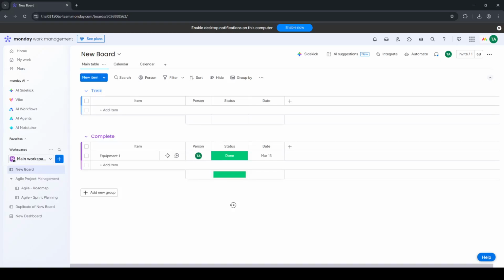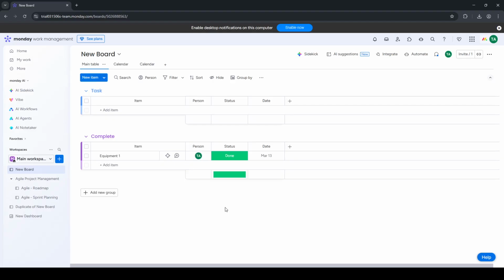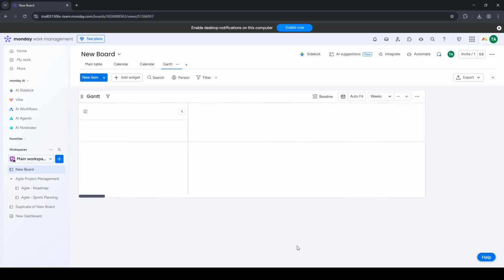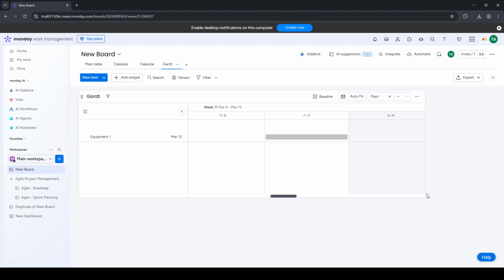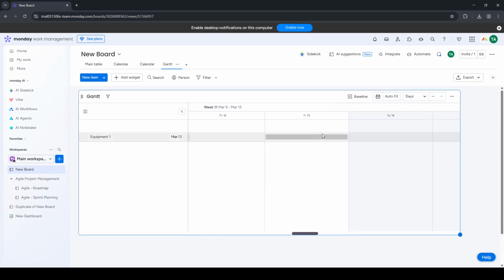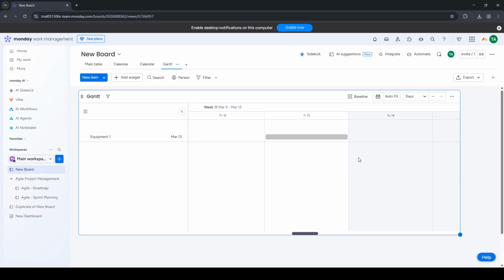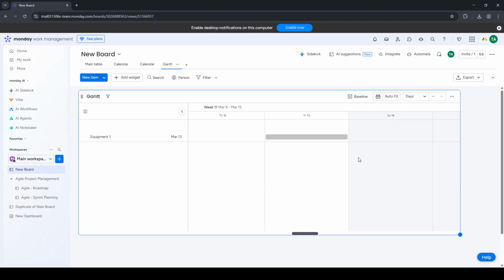How To Create A Gantt Chart On Monday.com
In this video, I show you exactly How To Create A Gantt Chart On Monday.com | 2026 | Step-By-Step.

I will walk you through your Monday.com board and show you how to click on the "+" icon at the top of your interface to add a new 2026 view. I will demonstrate how to select the "Gantt" option from the view center and show you how to map your 2026 Timeline and Dependency columns to ensure your project schedule displays accurately. I will also explain how to customize the 2026 Gantt settings—including grouping by "Status" or "Owner" and color-coding your bars—to make your 2026 project roadmap visually clear for your entire team. Finally, I will show you how to use the 2026 drag-and-drop feature to adjust task dates directly on the chart and how to set up 2026 Critical Path highlighting, ensuring your professional 2026 project management stays on track and every milestone is met.